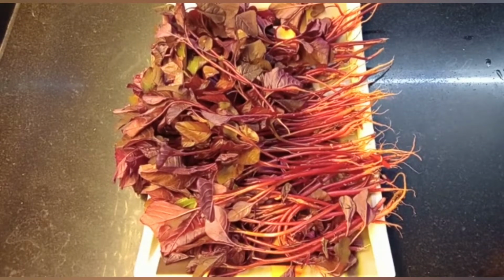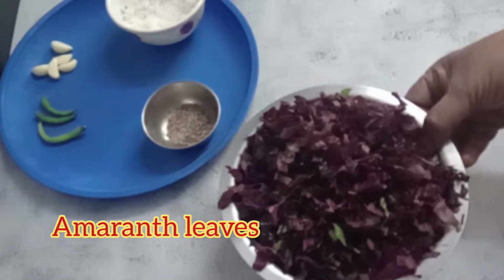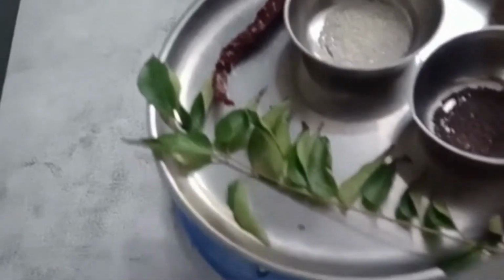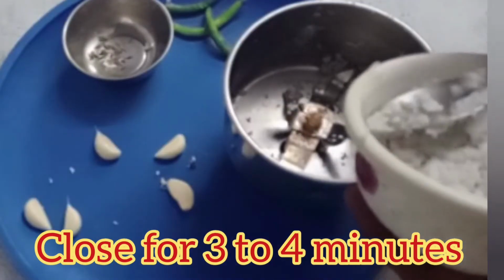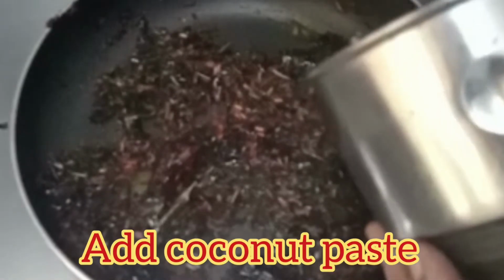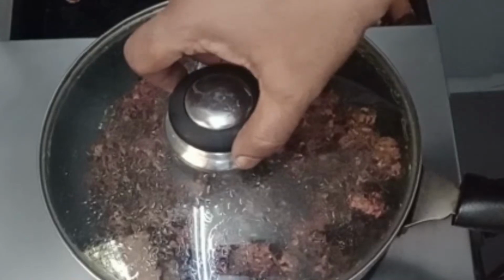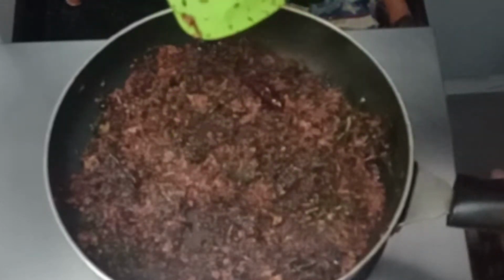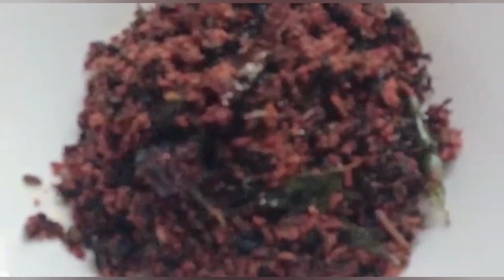RED AMARANTH LEAVES SABZI ll RED MATH BHAJI ll RED CHAULI SABZI ll GOOD SIDE DISH FOR RICE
Red amaranth leaves sabzi is very healthy and tasty and also easy to prepare sabzi.  This leaves have the capacity to increase the homoeglobin in our blood.

Ingredients :
red amaranth leaves                      1 bunch
coconut                                             1/2 cup
jeera                                                   1 tsp
green chillies                                     3
garlic                                                   5 to 6
shallots                                              6 to 7
red chilli                                              1
mustard seeds                                   1 tsp
curry leaves
Method :
Wash and cut the leaves into fine pieces. Take a pan and pour 2 tbsp of oil add mustard seeds and rice now add the leaves and mix well add the turmeric powder and chilli powder 1/4 tsp and 1/2 tsp of salt and close it for 4 to 5 minutes to cook in low flame.  Grind the coconut  coarsely (coconut, jeera, green chillies, garlic) and to the sabzi and mix wel and close for 2 minutes and yes the sabzi is ready to be served with rice